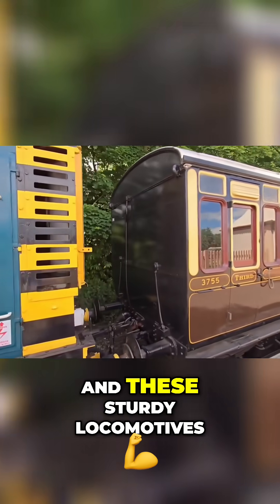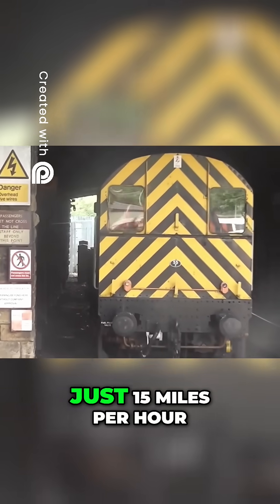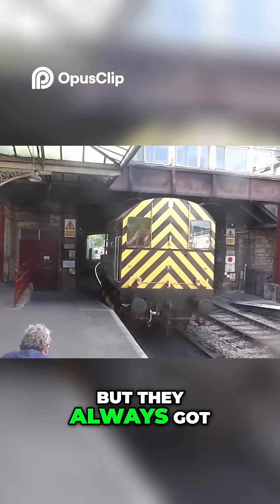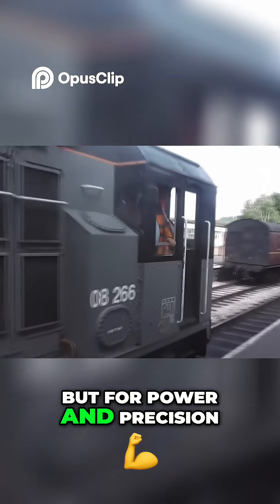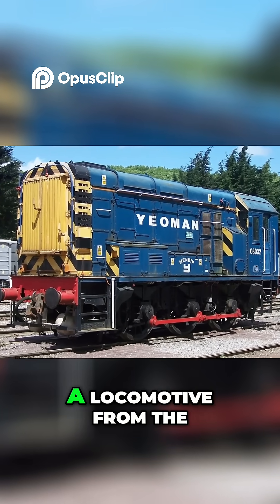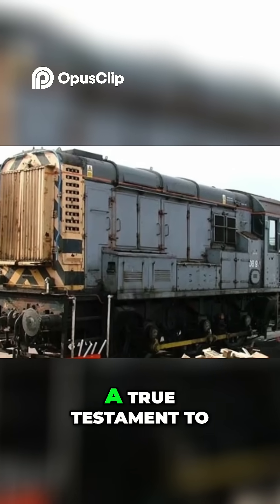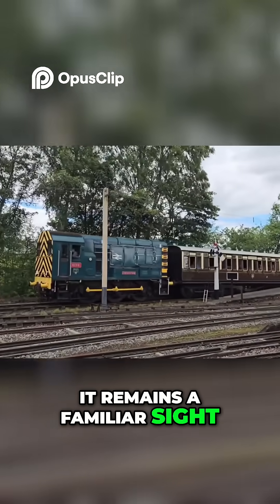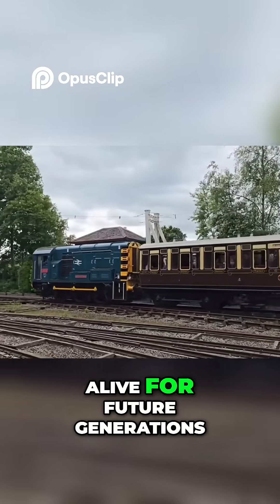Class 08 The Unsung Hero of British Railways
Step into the world of one of Britain’s most iconic workhorses—the Class 08 diesel-electric shunter, affectionately known as the “Gronk.” Built between 1952 and 1962, nearly 1,000 of these locomotives rolled off the production lines, making the Class 08 the most numerous class of diesel locomotive in British railway history.

But why was it so successful? What made this humble 0-6-0 shunter the unsung hero of railway yards up and down the UK? In this video, we explore everything you need to know about this legendary machine—from its technical capabilities to its enduring legacy.

Powered by the English Electric 6KT engine, the Class 08 produced 350 horsepower, with a top speed of just 15 mph—but don’t let that fool you. This slow-moving beast was designed for massive tractive effort, up to 35,000 lbf, perfect for pushing and pulling wagons in confined yards, depots, and sidings.

You'll discover:

🚆 The origins of the Class 08 and its development from earlier LMS shunters

🔧 How its rugged design made it incredibly reliable and easy to maintain

🏭 Its critical role in the day-to-day running of British Rail

🛠️ Variants such as the Class 08/9, 09, and the rare Class 13 “master-slave” configuration built for Tinsley Marshalling Yard

💡 Why over 100 units still survive today, many preserved on heritage railways and even converted into modern hybrid locomotives for industrial use

We’ll also look at how these locomotives earned their nickname "Gronk"—a name that stuck with railfans, engineers, and preservationists alike.

From creaking freight yards to steam-era stations, from rusting scrap lines to restored museum pieces—the Class 08 has done it all. And now, decades after its heyday, it’s enjoying a new lease of life in preservation, education, and innovation.

So if you’re a rail enthusiast, history buff, or just curious about one of the most enduring machines to ever run on Britain’s rails, this is the video for you.

👉 Make sure to hit LIKE if you enjoyed the video

Let’s keep the legacy of the Gronk alive—one click at a time.